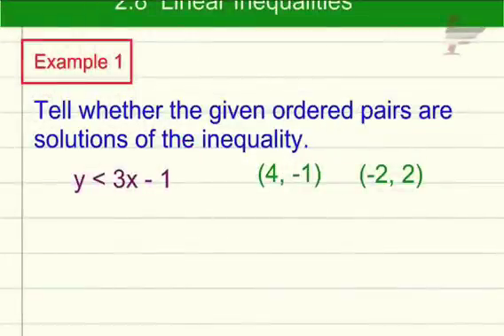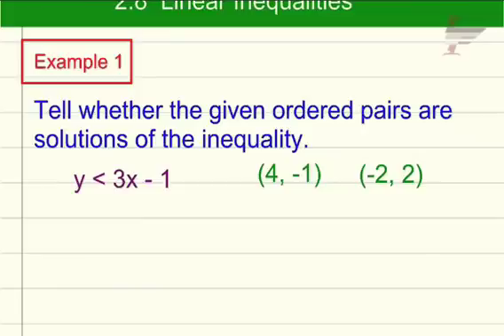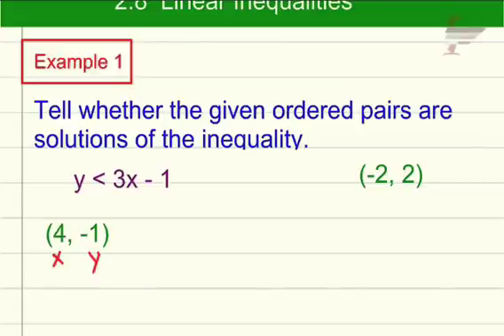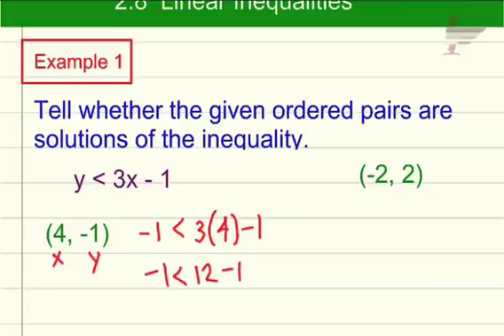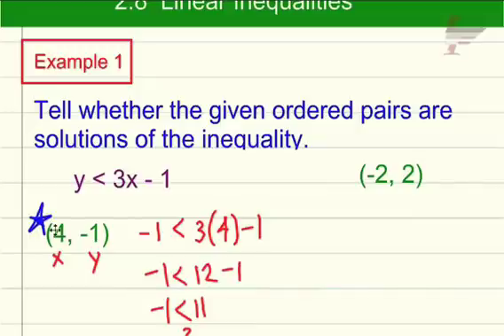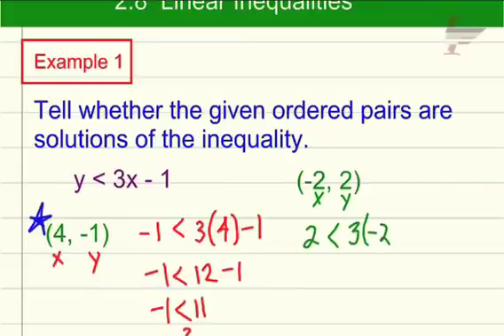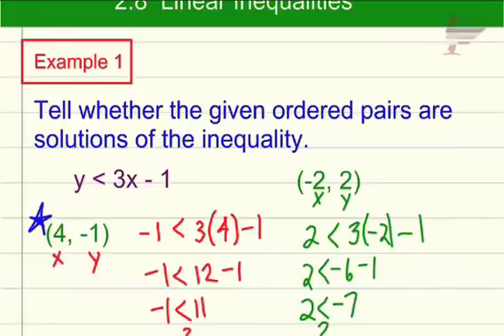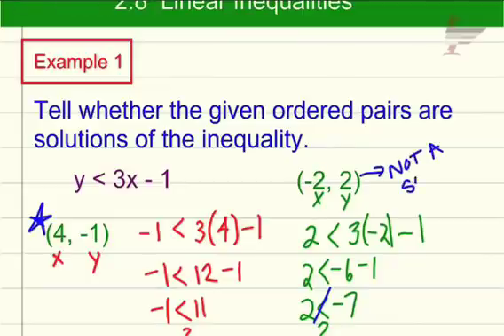Ch 2 Solution to Inequality or not